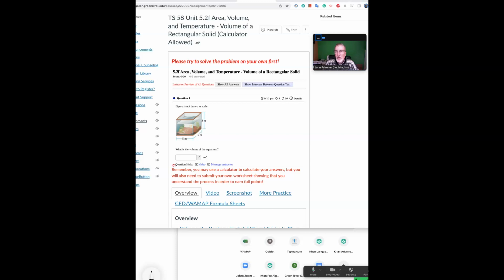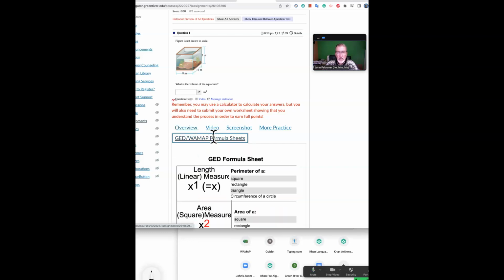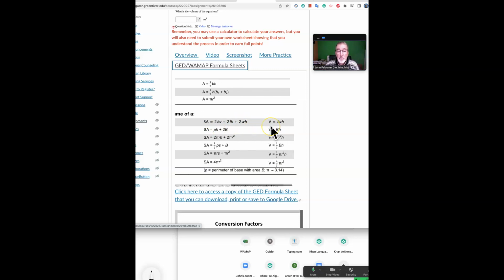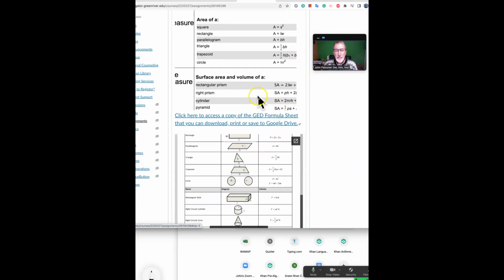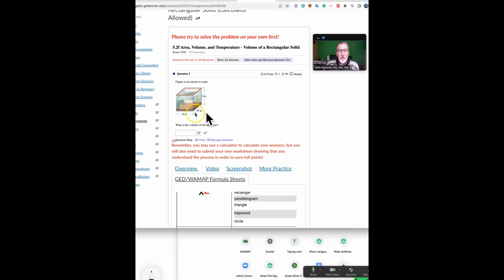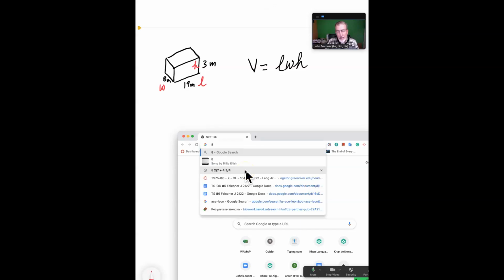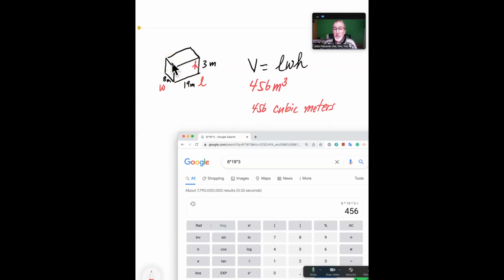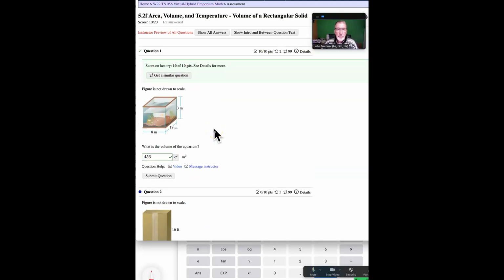Unit 5.2f Volume of a Rectangular Solid